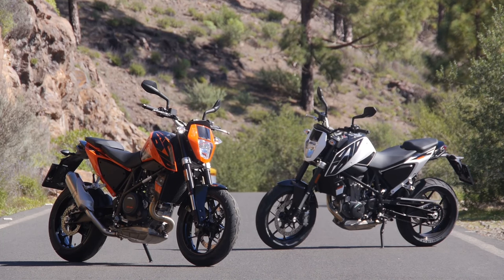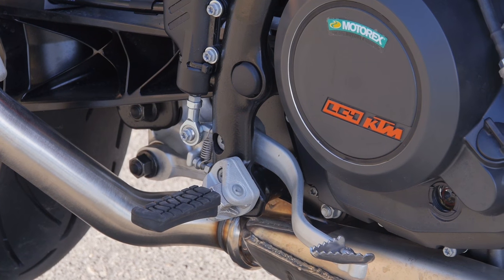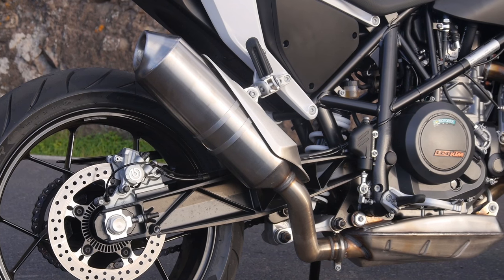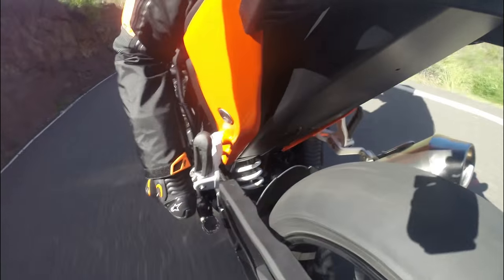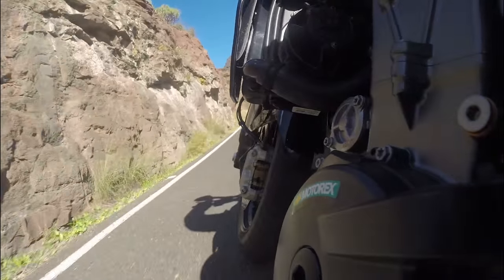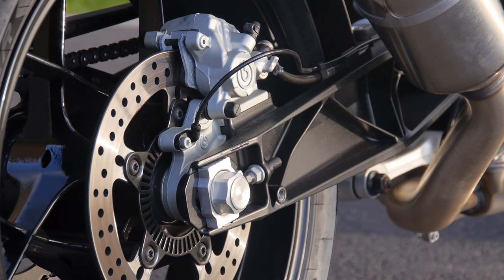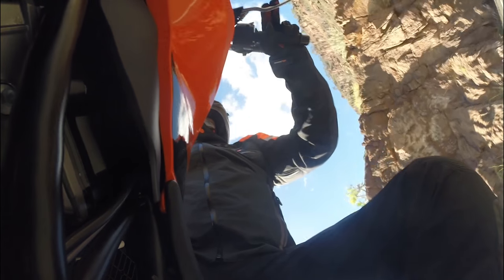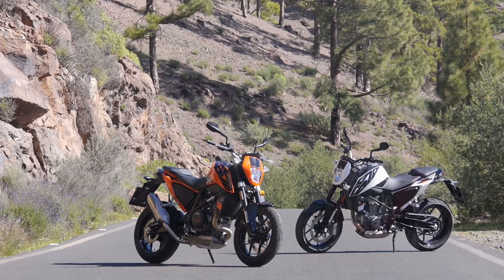KTM 690 Duke Full Test Review - Cycle News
It's great being single! KTM proves the single-cylinder engine ain't dead yet with the fantastic 2016 690 Duke...